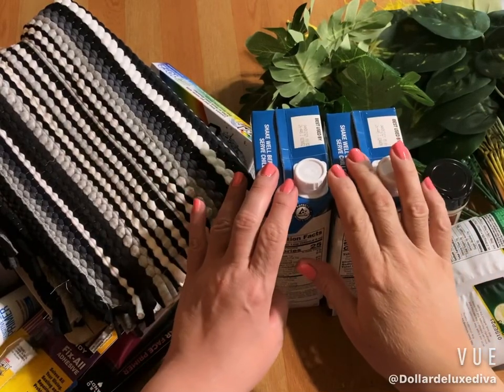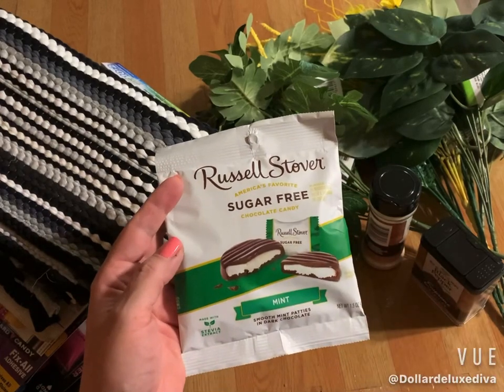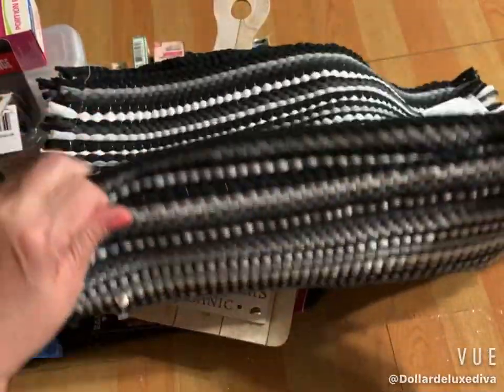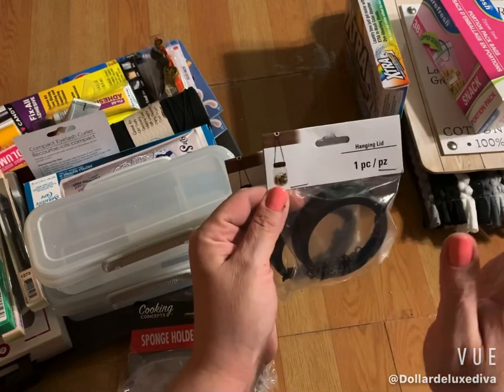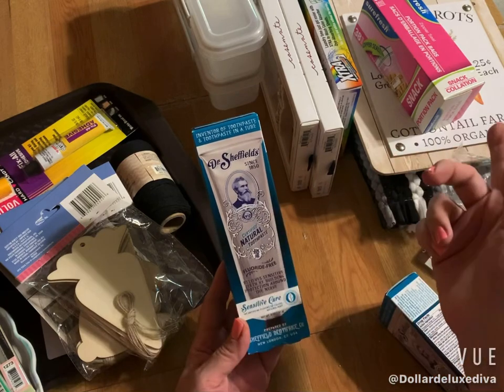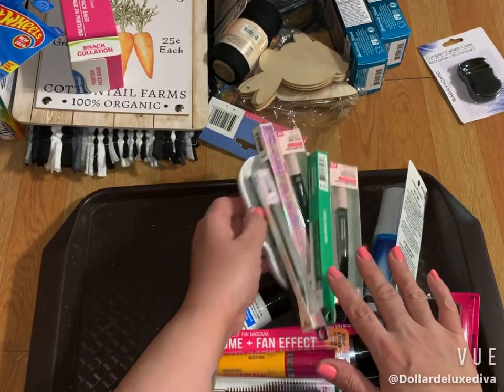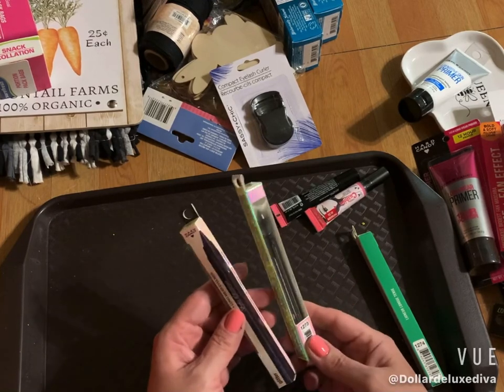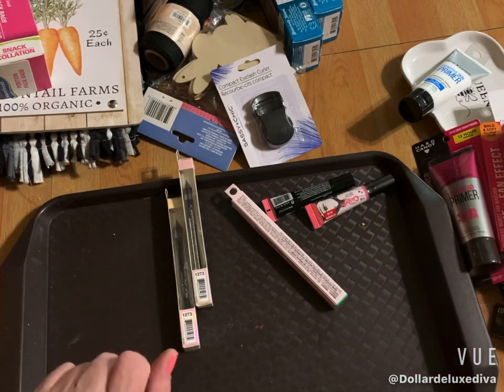Newest Dollar tree haul, I struck Gold!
All new name brand makeup find and more!